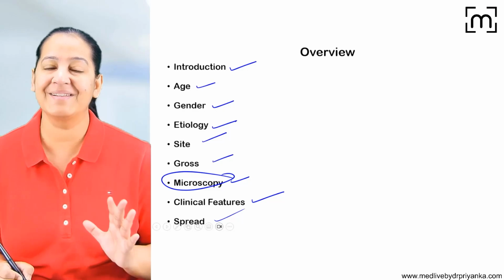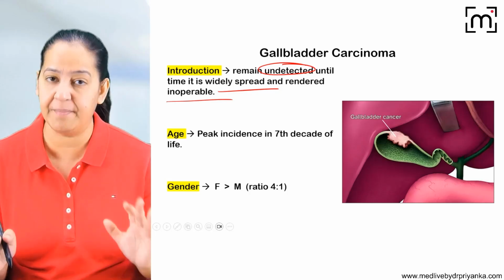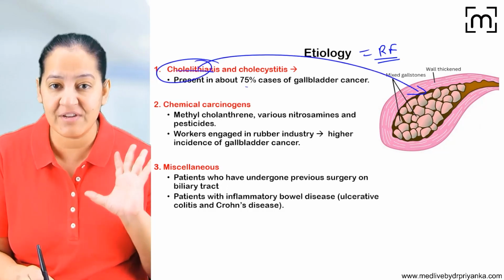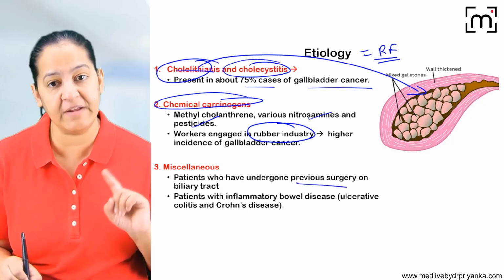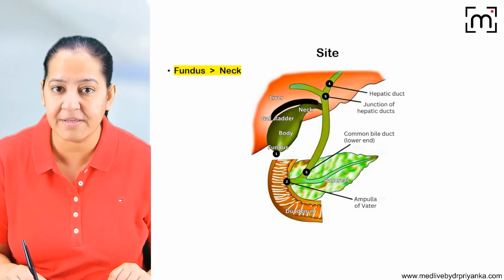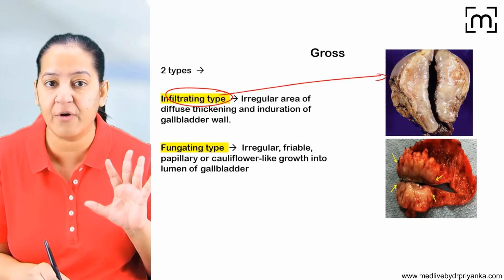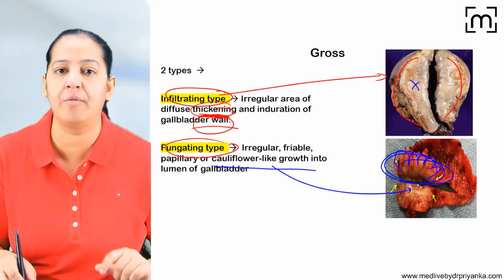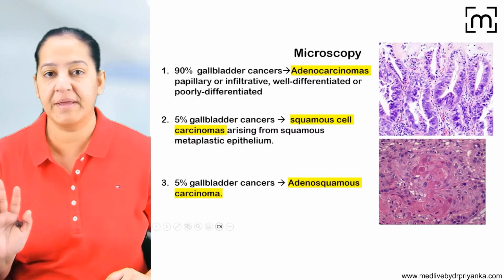17.15 Gall bladder carcinoma | 5-Minute Preview | Dr. Priyanka Sachdev | Pathology Prof Buster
Welcome to this exclusive 5-minute preview from my Pathology Prof Buster course! This snippet is designed to give you a quick look into how we approach learning complex concepts in a simplified way. Here, you'll get a brief introduction to Gall bladder carcinoma, just enough to understand our teaching style and the depth of coverage.

🩺 What's Covered in This Preview:
Introduction to Gall bladder carcinoma